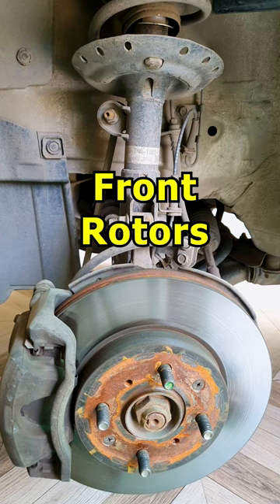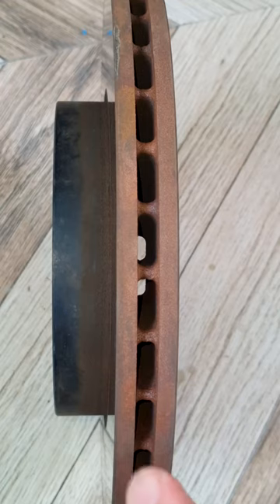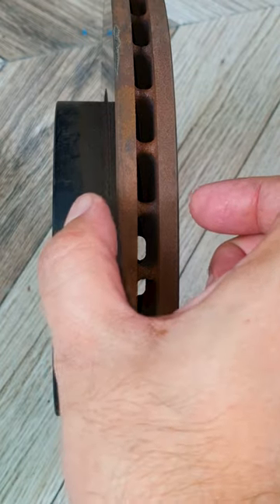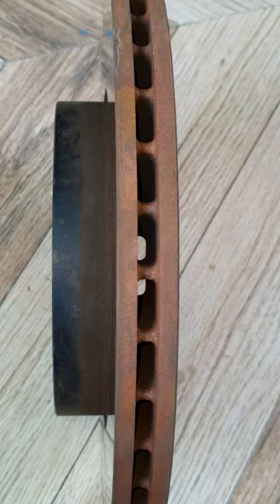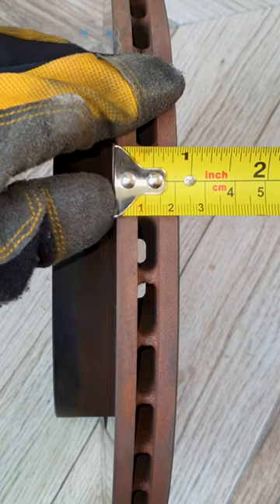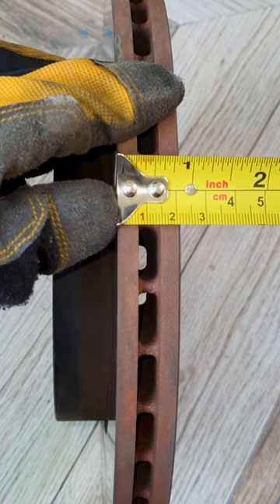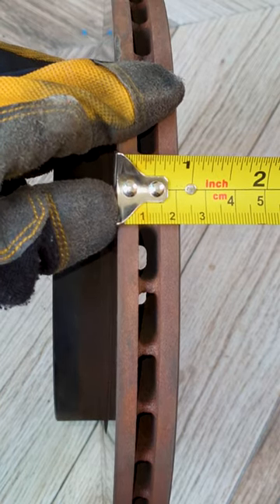When to replace front brake rotors.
When new, Honda front brake rotors (brake discs) are around 21 mm in thickness. When it reaches a limit of 19 mm it must be replaced.

Over time the rotor does wear, or if you get it machine resurfaced that can quickly reduce the thickness off the rotor.

If you feel vibration on your brake pedal when braking, don’t jump to the conclusion that your rotors are warped. Brake pad material over time forms deposits on the rotor surface that makes it uneven. This is where the vibration comes from.

You can take a 300-400 grit sand paper and wet sand the surface. Clean with brake cleaner after. If it doesn’t work, try a more aggressive sand paper. If that still fails go for a machine resurface (assuming you thickness margin). Last is to replace the rotor if all else fails.

When installing new rotors always clean with brake cleaner, as it comes with a coating to prevent it from rusting.